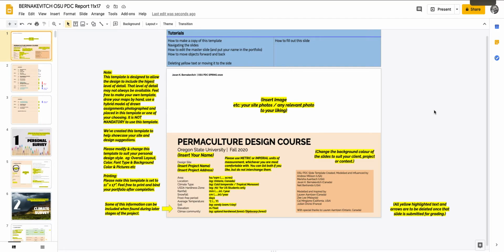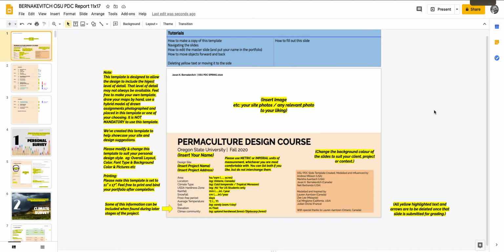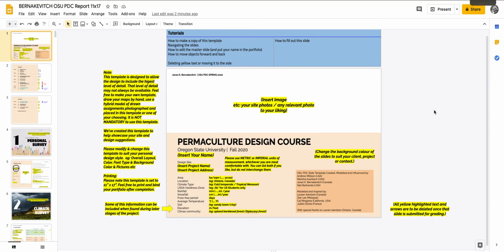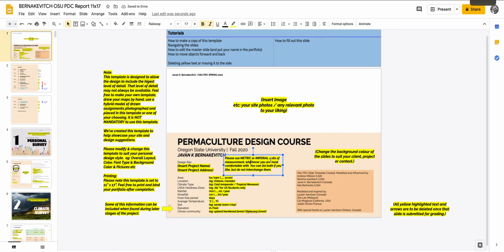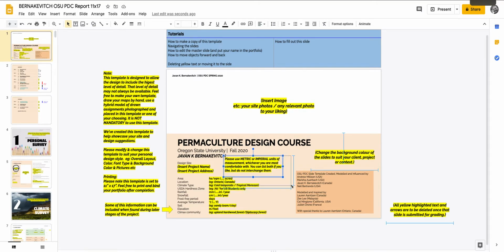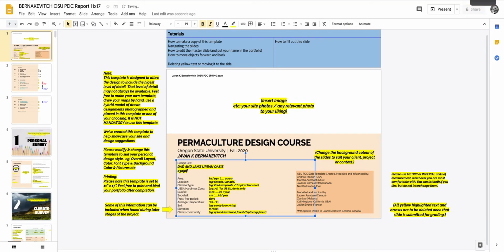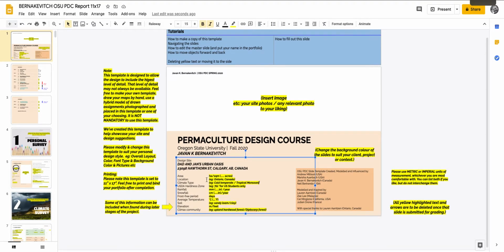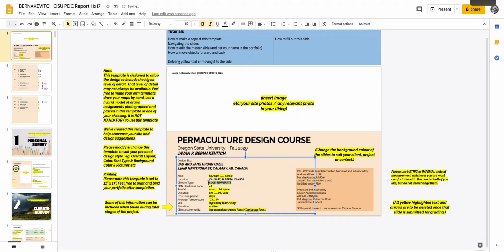Google Slides - YELLOW TEXT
Hello Folks,

This video details YELLOW TEXT in the Oregon State University's Permaculture Template designed in Google Slides.